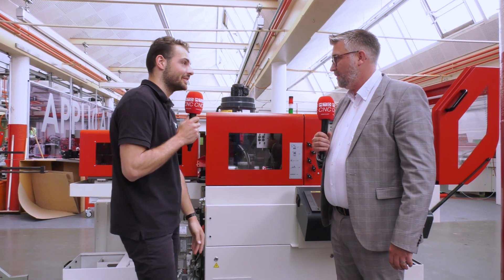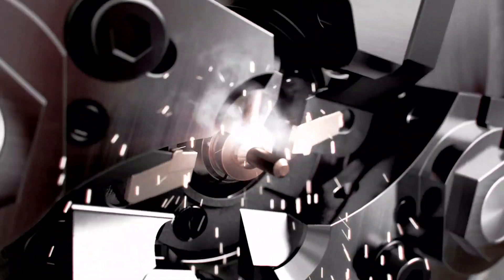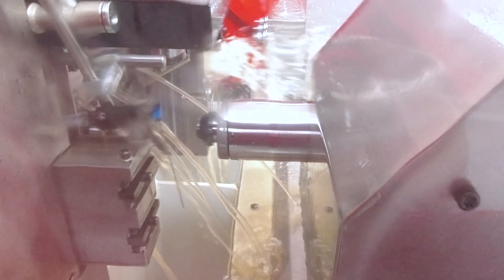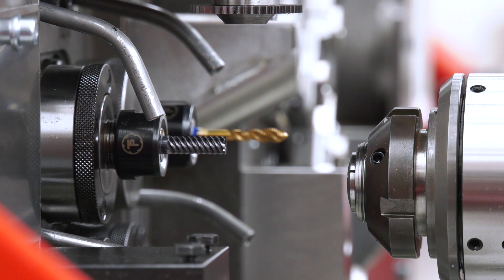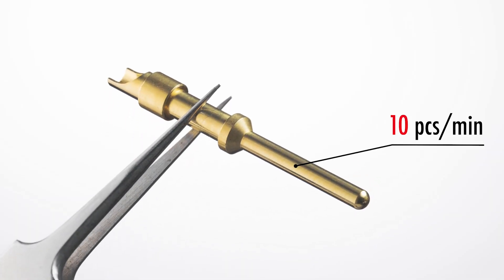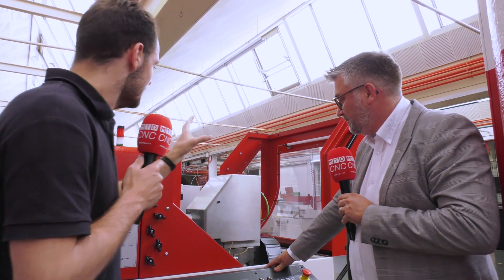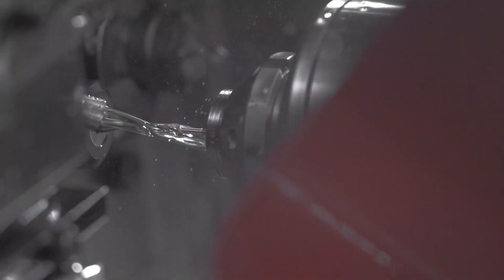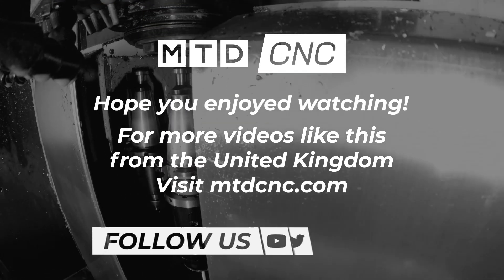Incredible output for high volume production!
Rowan Easter-Robinson of MTDCNC is with Greg Mitchell of Escomatic to find out how the NM series machine can bring huge savings on cycle times. The machine is coil-fed from 4mm to 8mm, and the straightening system removes the curve from the coiled material. The NM series offers 4 rotating tools around a static material, allowing users to mill, cut, or turn any type of material from titanium to steel alloys without breaking parts. Depending on the application, the machine can run 4 different tools or two pairs of tools with automatic changeover. Greg emphasises the plethora of features that can be done on the NM series, with the machine designed to accommodate customer needs around high volumes and anything under 8mm. The difference between a normal cutting machine and an Escomatic machine is knowing how to straighten the material, while the cutting tools, programs, and control features are exactly the same as any other lathe on the market. Find out more about this beast of a machine available as the NM Flexi series and the Twin series, a configuration that triples the output of the machine!